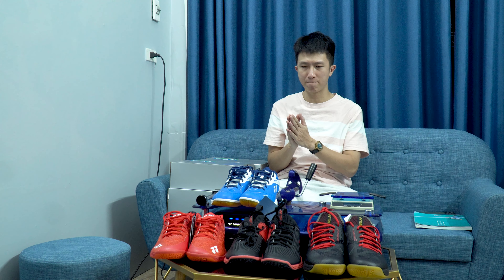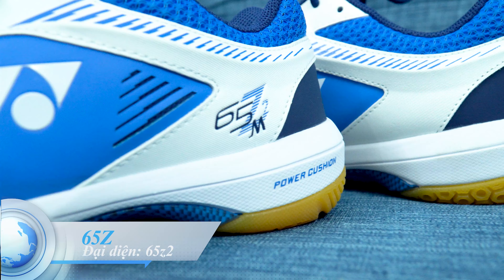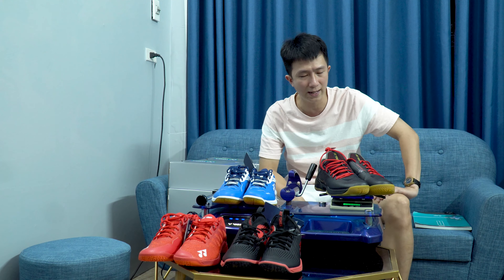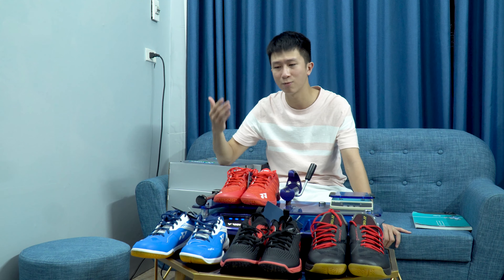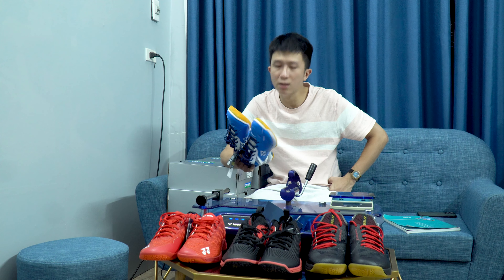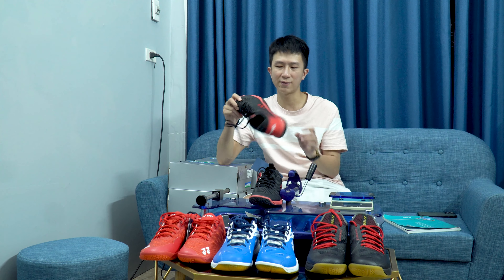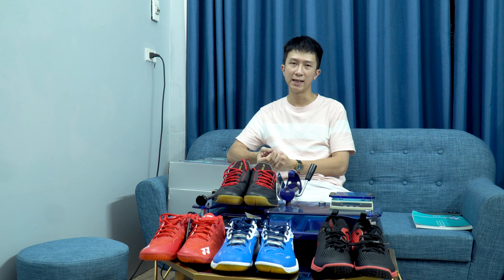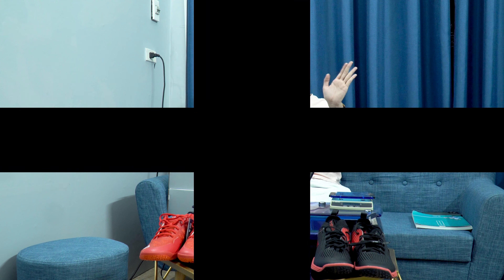Dòng giày Yonex cao cấp nào đi sướng nhất ??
Giày yonex vẫn là một đỉnh cao trong giày cầu lông trên toàn thế giới với cũng là thương hiệu đi đầu trong các công nghệ áp dụng cho các dòng giày cầu lông thời điểm hiện tại.
Cùng Fbshop đi xem thử dòng giày nào là ngon nhất của yonex
Fbshop: số 38 ngõ 102 trường chinh - Hà Nội

cre: lại thái nam : 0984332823